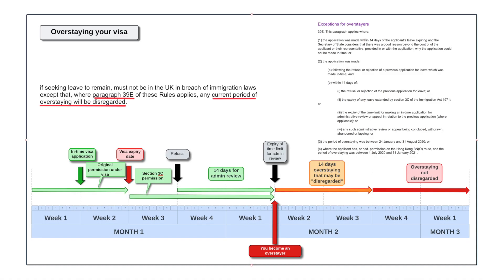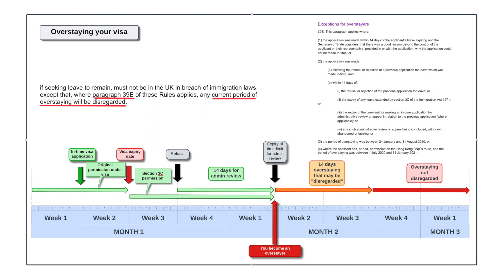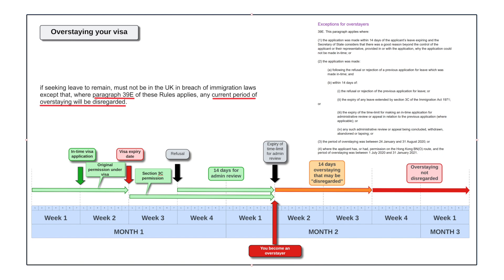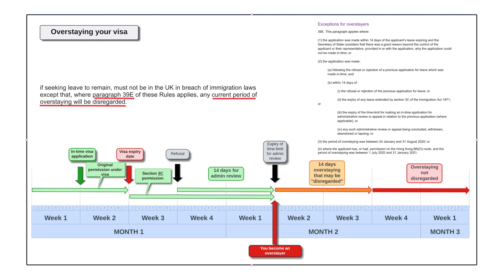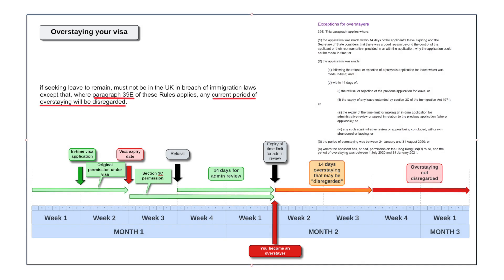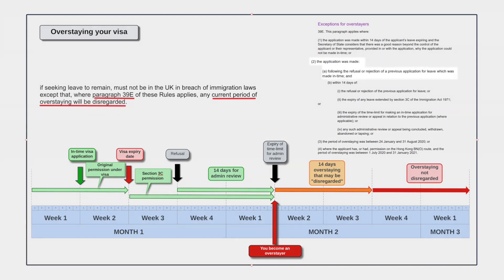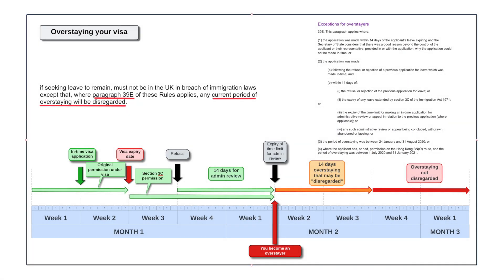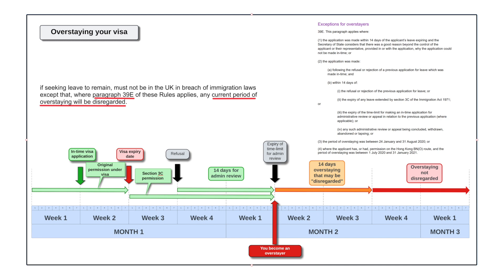What happens if you overstay your visa? (its not necessary game over)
📧 I am happy to help with your visa and citizenship options.